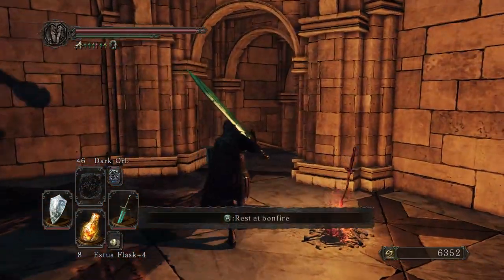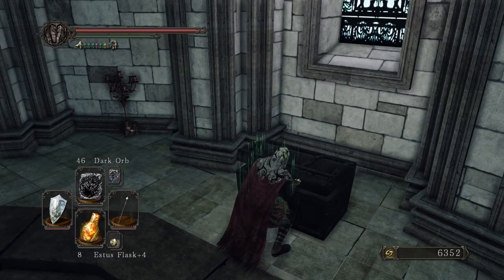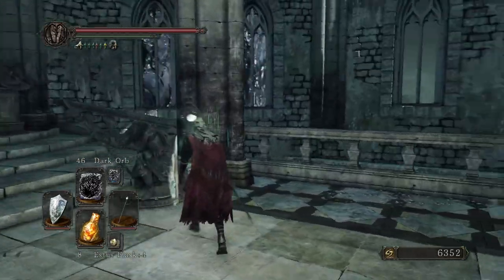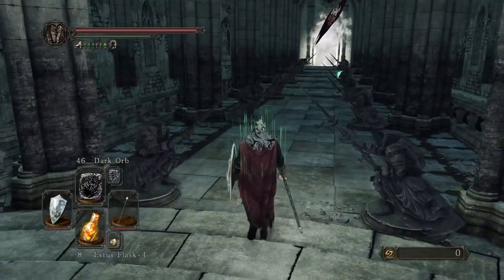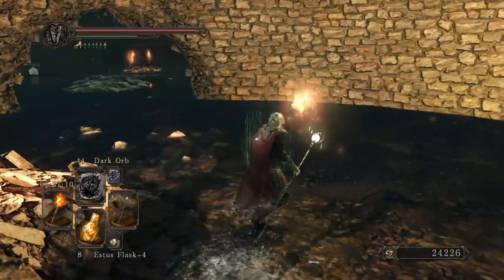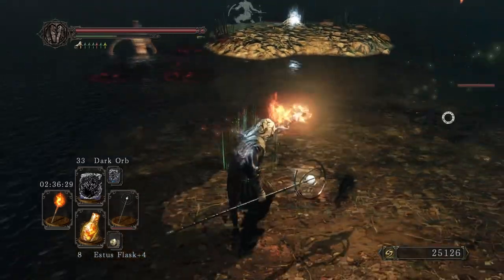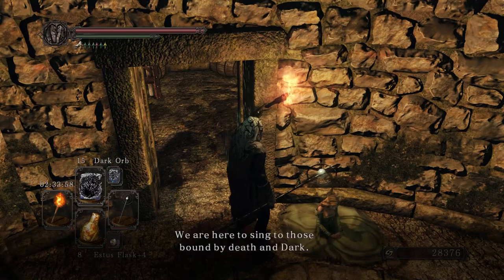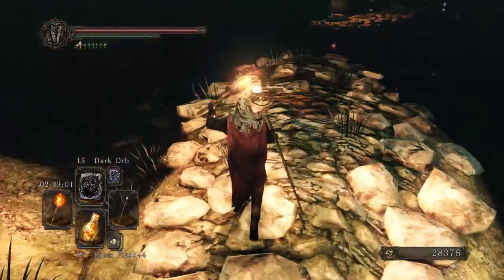Let's Play: Dark Souls 2 Part 34 - Looking Glass Knight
Find my music below!